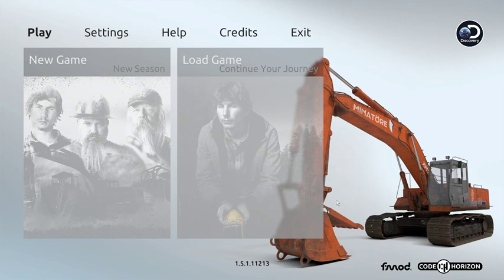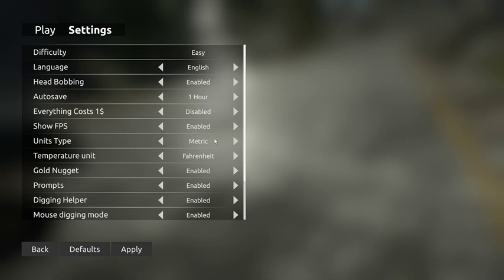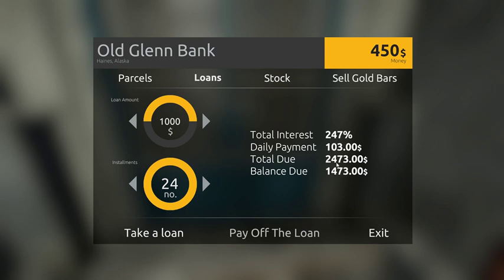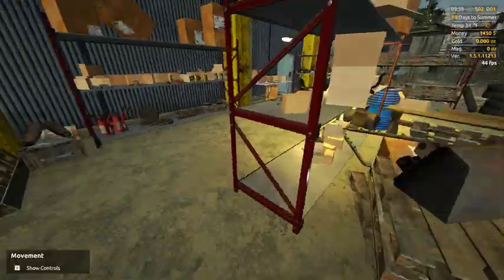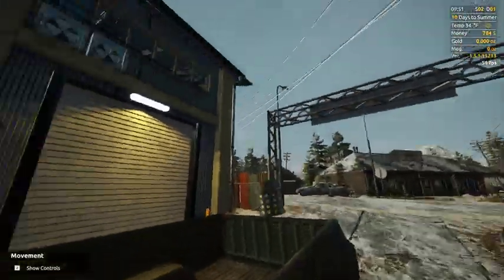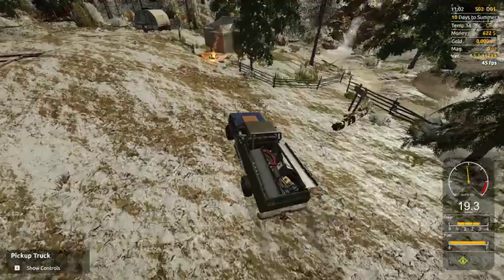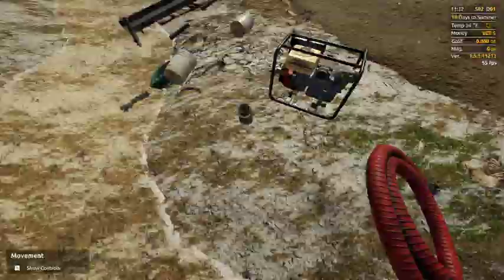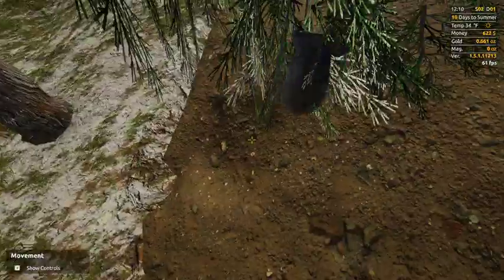Gold Rush The Game Playthrough Pt.1 Seasons and More!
December 2018, New water tower, water pressure,  and electric systems.